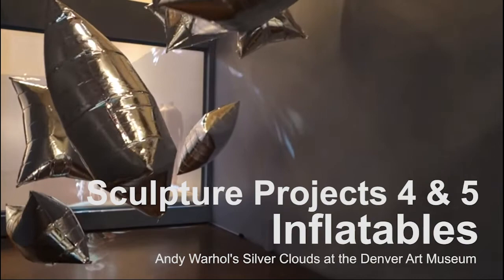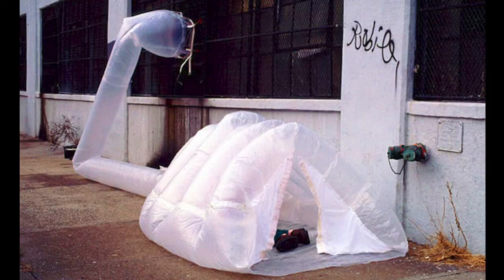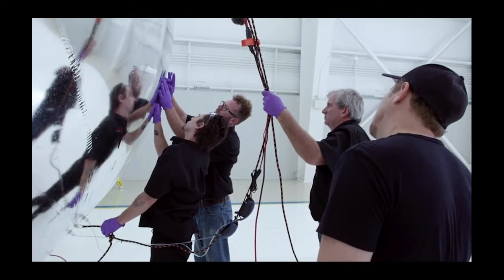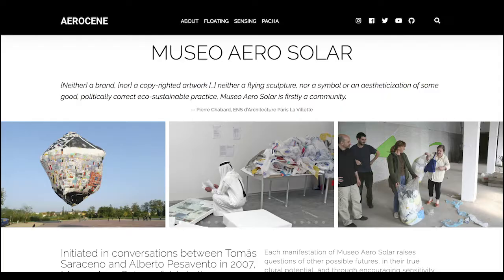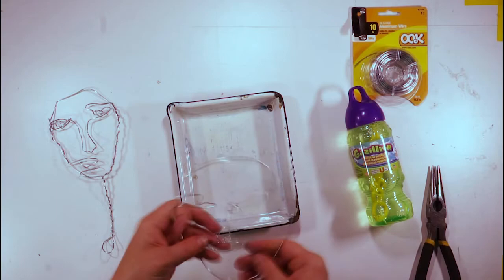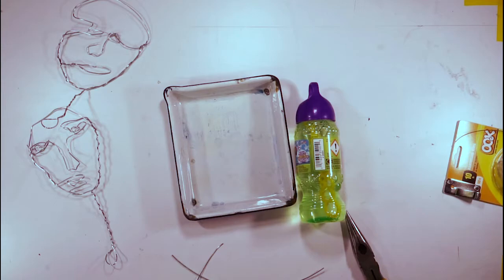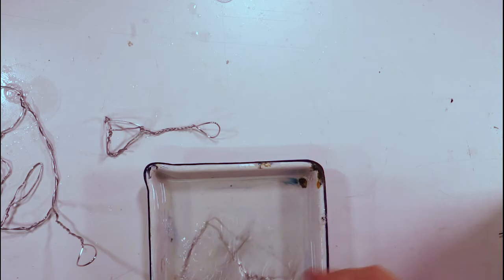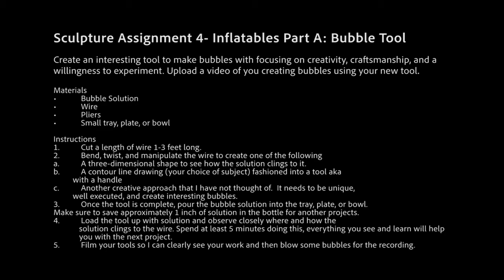Sculpture Assignment 4 Inflatables Part 1